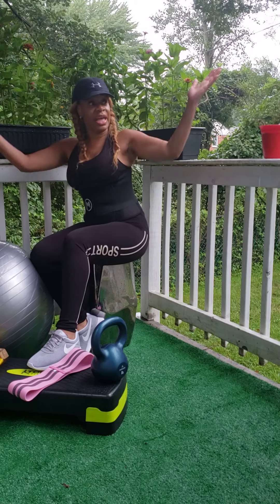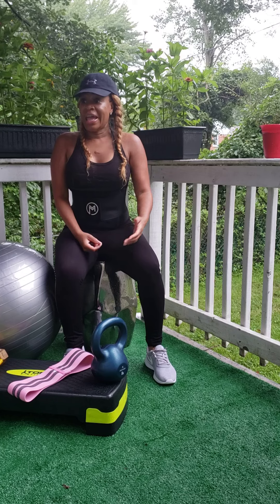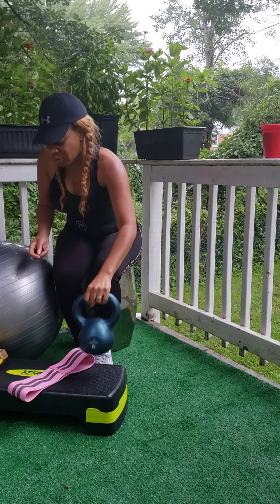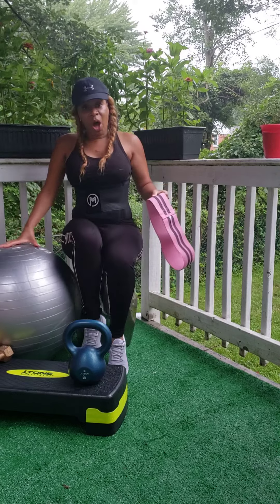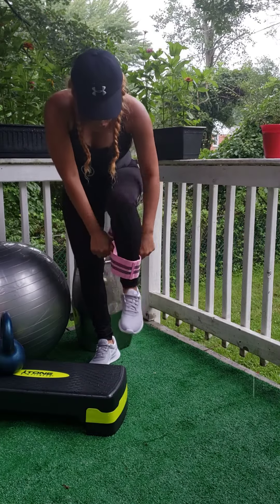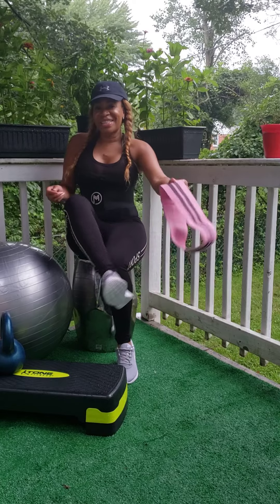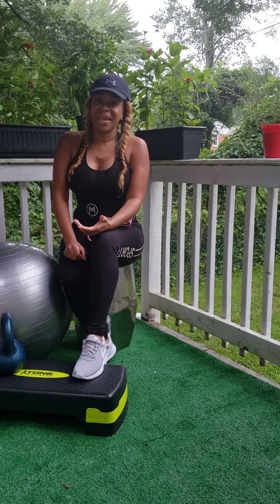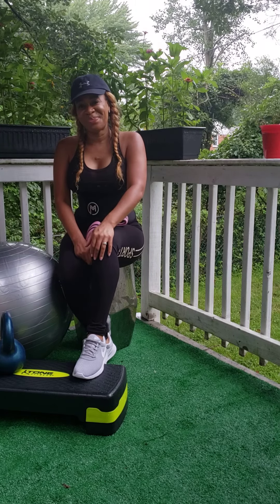Rain or Shine Workout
Get your Home Gym set up for under $50. Take a look at Coach Nik's low cost equipment for good results.